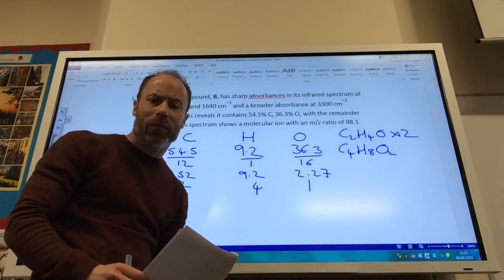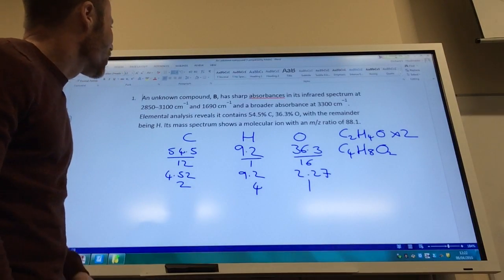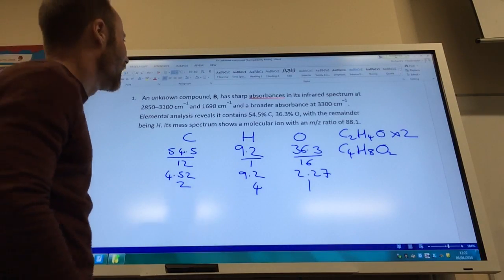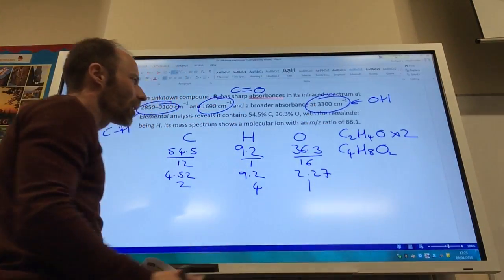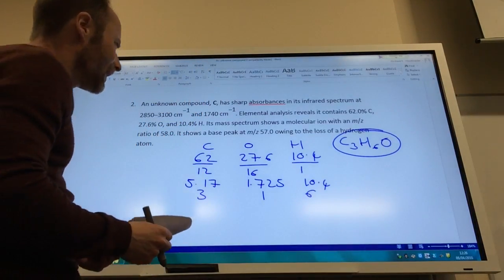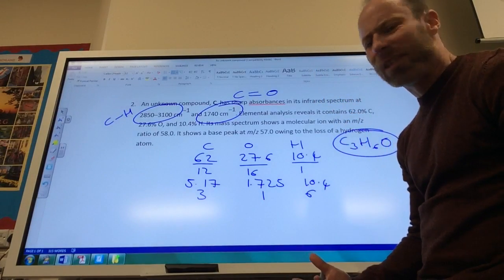Examples of identifying organic compounds from